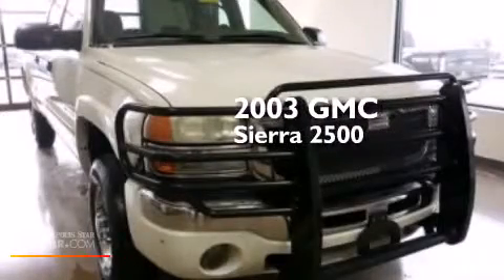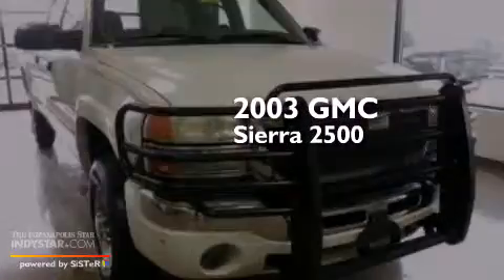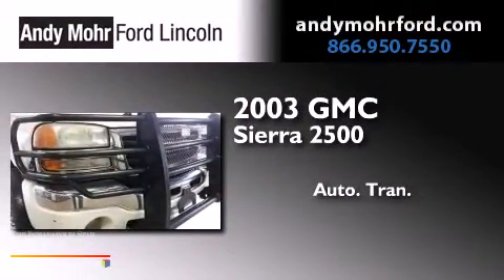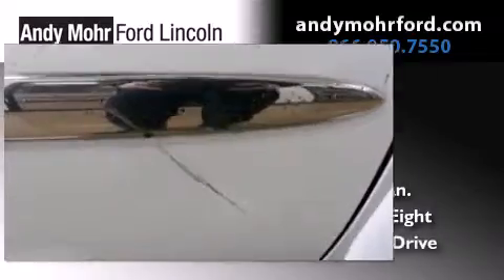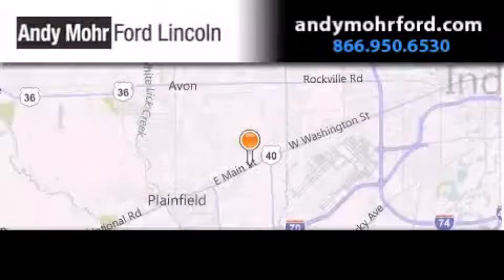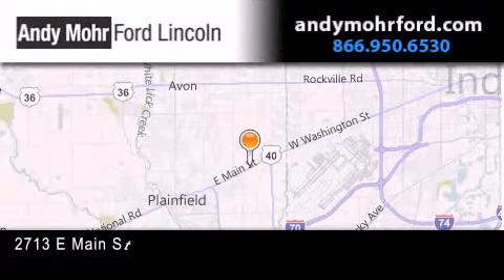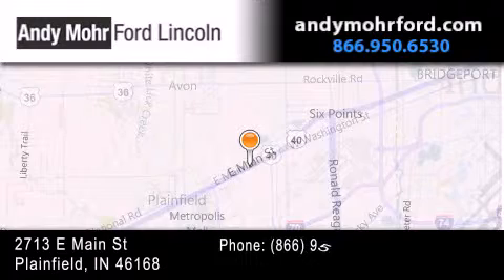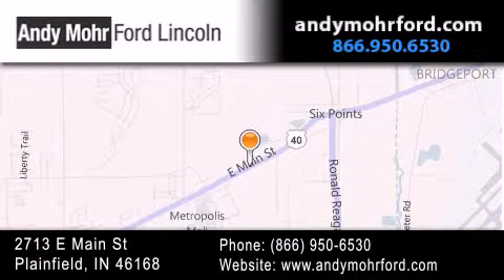2003 GMC Sierra 2500 Indianapolis IN 46168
We've been honored to serve the Plainfield IN area , we promise that your experience at our dealership will exceed your expectations ! Year : 2003 Make : GMC Model : Sierra 2500 Engine : 6.6L V8 32V DDI OHV Turbo Diesel Trans . : Automatic Exterior : Summit White Miles : 169,814 Stock : T17680B Andy Mohr Ford Lincoln 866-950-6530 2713 E. Main Street Plainfield , IN 46168